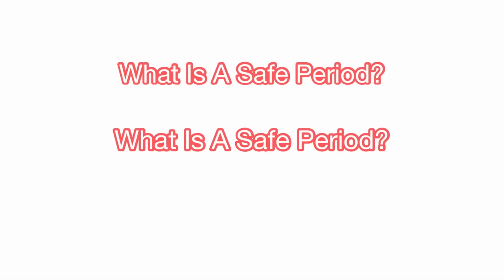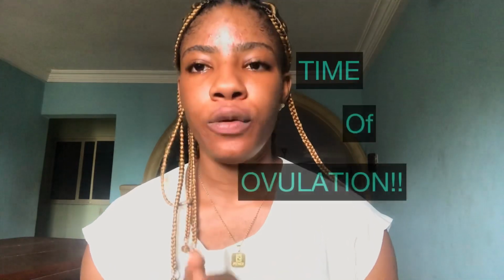A Step-by-step Guide On How To Calculate Safe Period!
Tracking your fertile window is a way to determine your “optimal” time to get pregnant.
It can also help prevent pregnancy if you are trying to conceive.
  As a method of reliable birth control, it can take several months of recording your monthly cycle to figure our your “ fertile and safe periods”